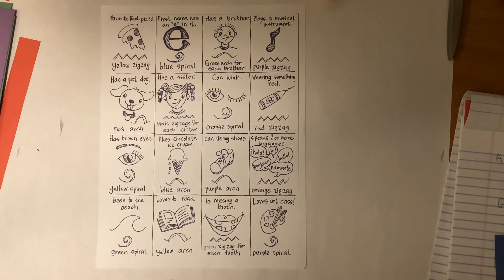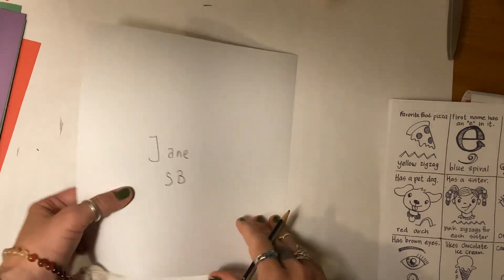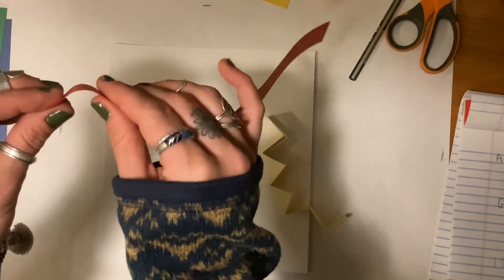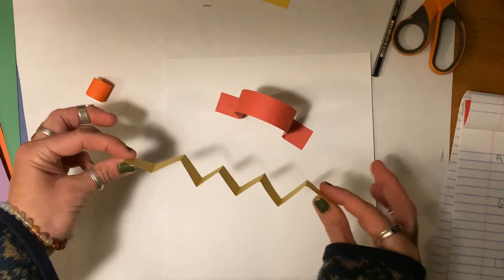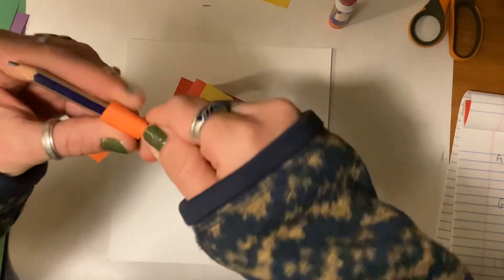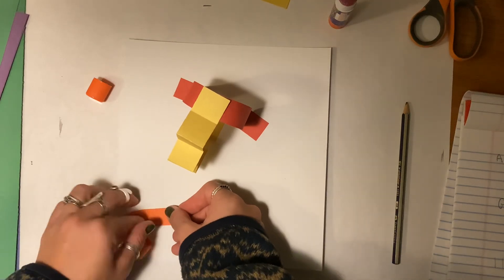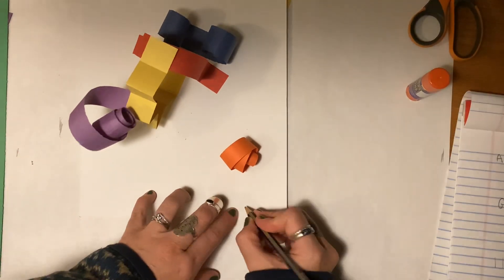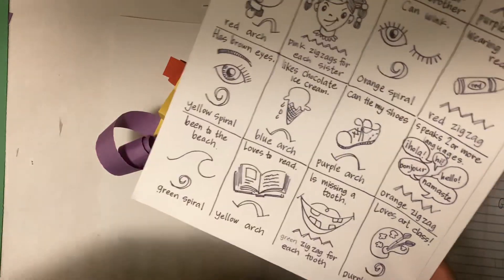Making a line sculpture inspired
Ms. Jane makes a line sculpture